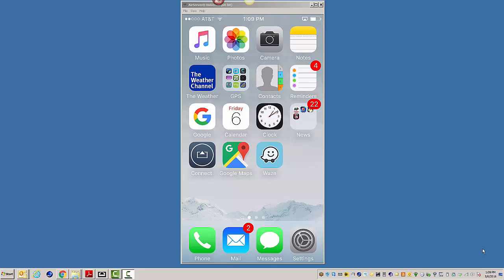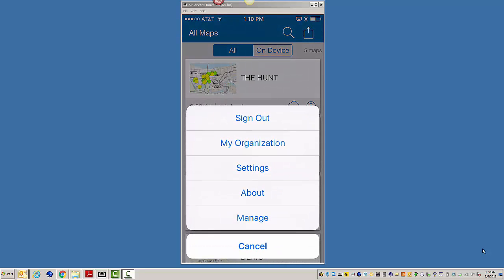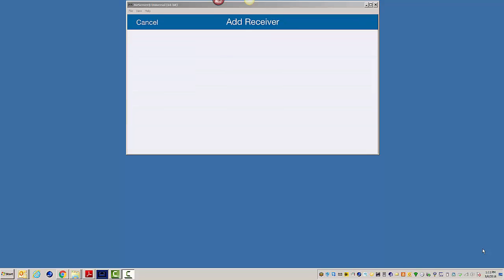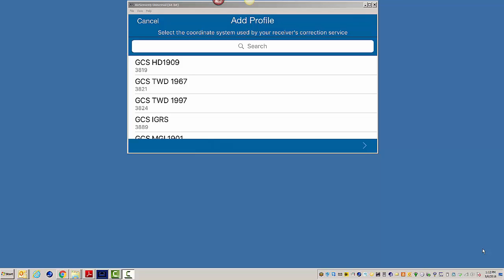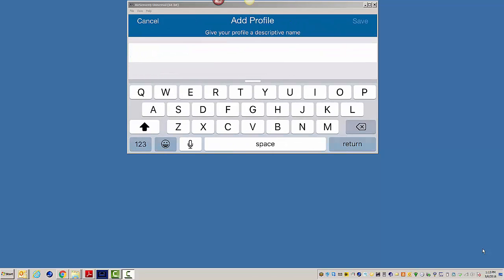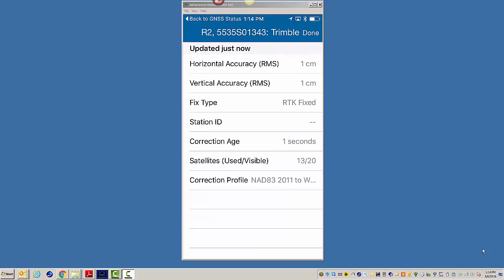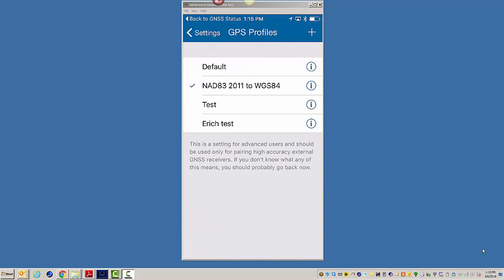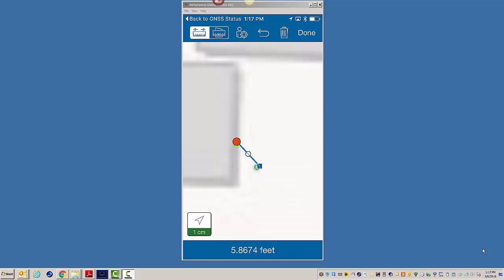Esir Collector High Accuracy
This video covers using Esri's Collector App with High Accuracy Receiver